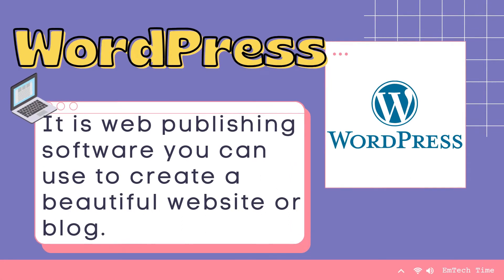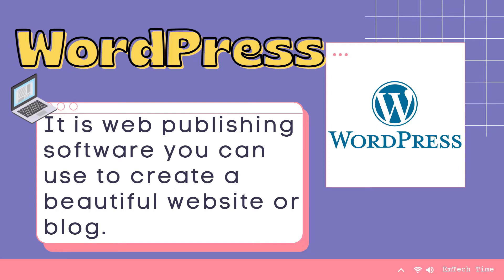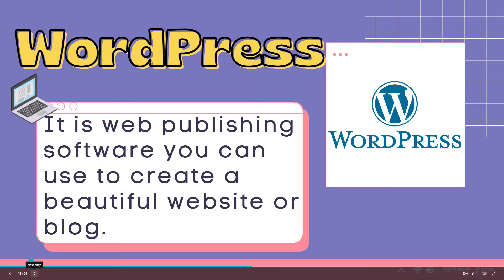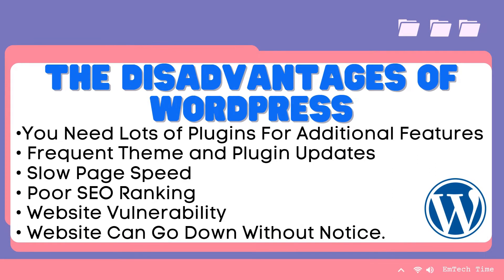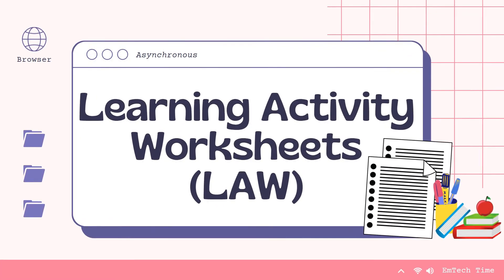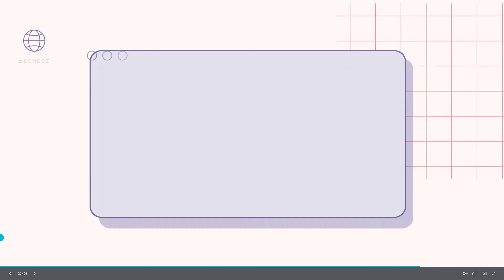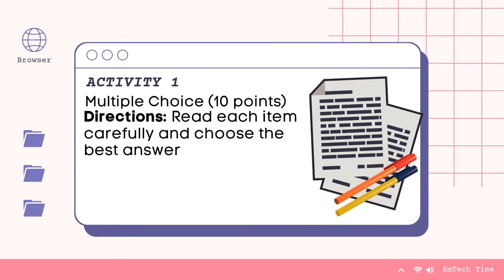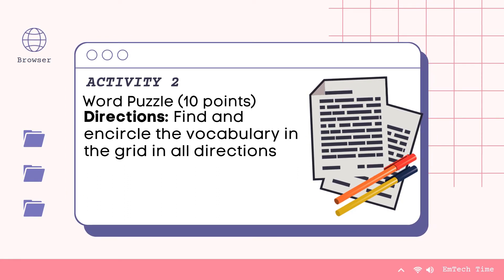Monitoring and Reporting ICT Project for Social Change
Empowerment Technologies
2nd Grading Week 7

Generate a report on the performance of students' ICT Project for Social Change based on data gathered from available monitoring tools and evaluating techniques.